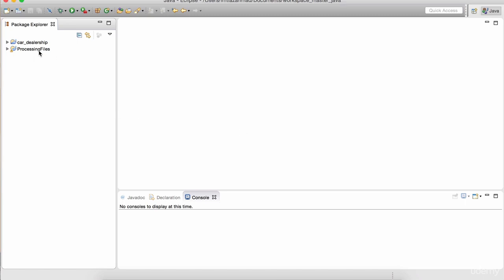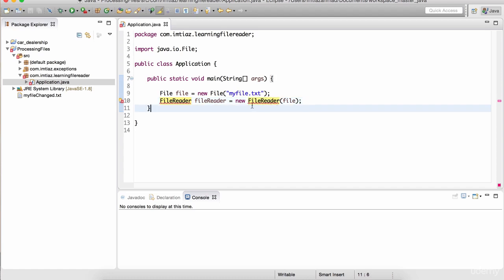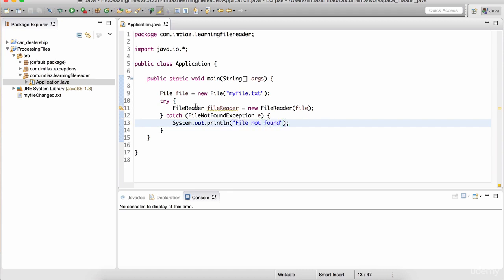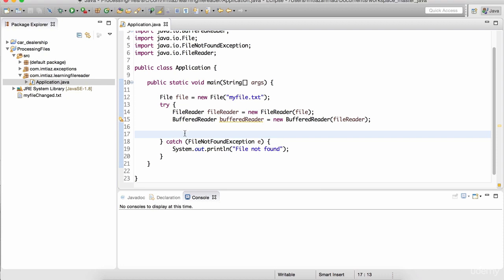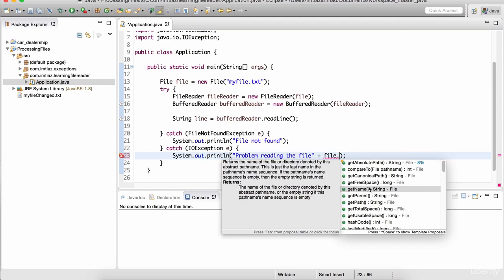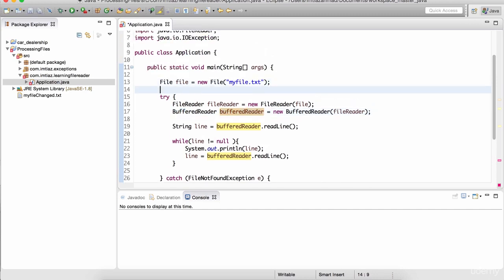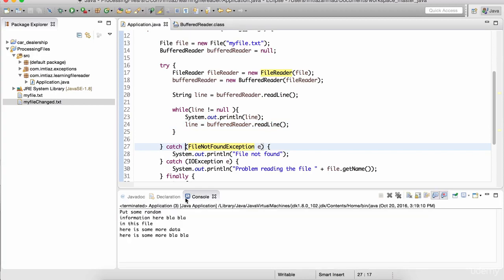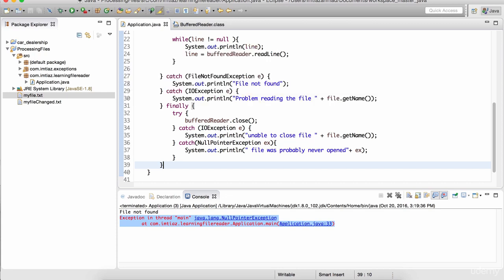11 June 2018